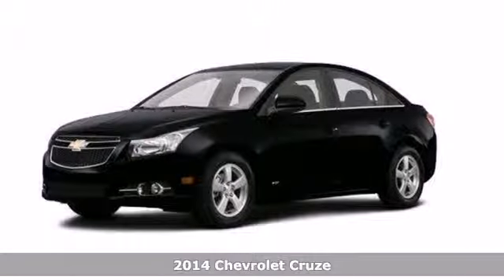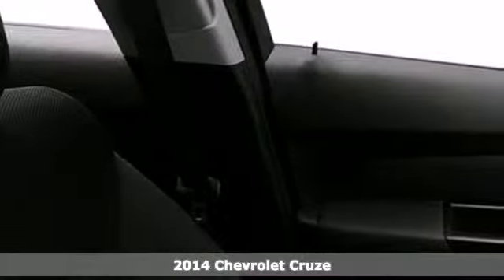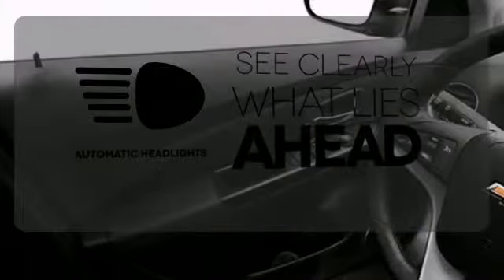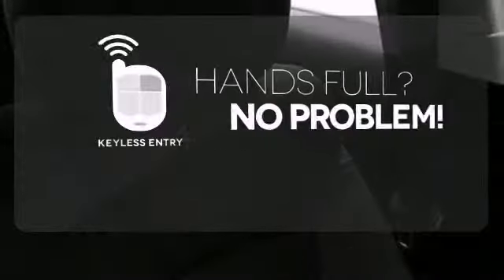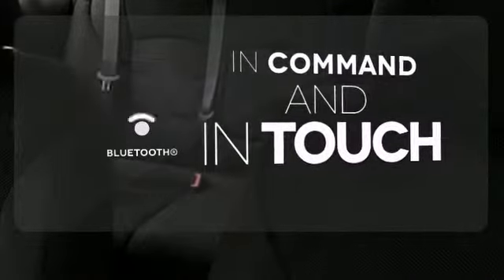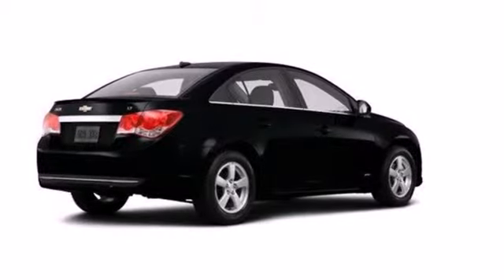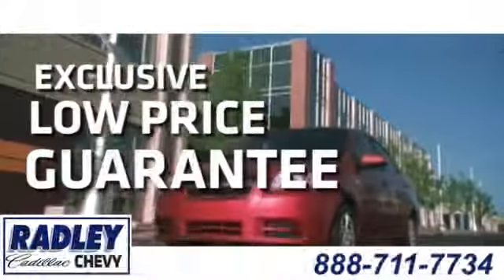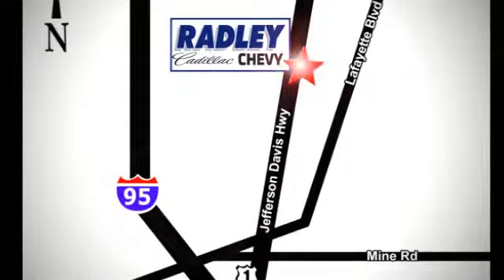2014 Chevrolet Cruze Fredericksburg VA Price Quote, VA C44034 - SOLD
Year: 2014
Make: Chevrolet
Model: Cruze
Trim: ECO MANUAL
Engine: I4 1.4L
Transmission: Manual
Color: Black Granite Metallic
Interior: Jet Black
Stock #: C44034

Address:
3670 Jefferson David Hwy